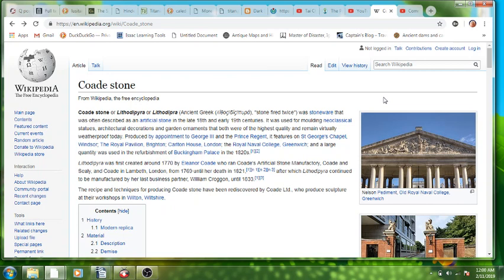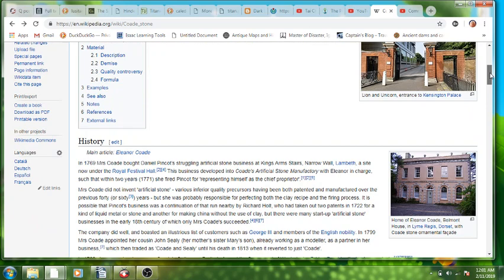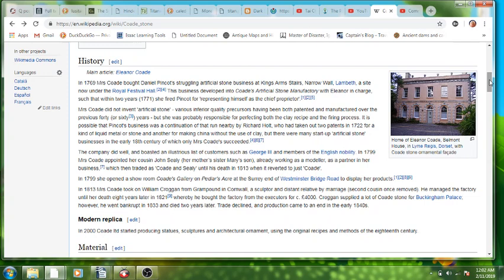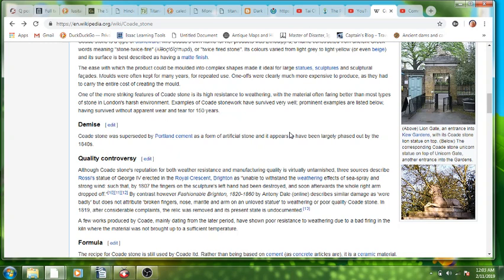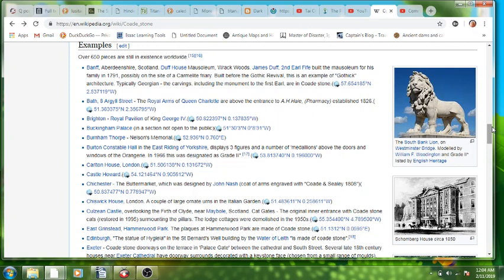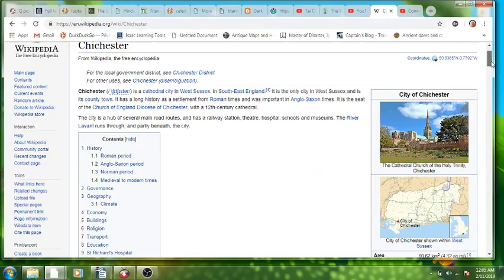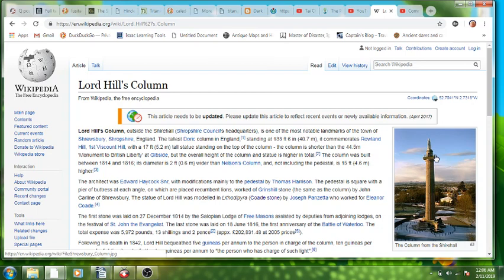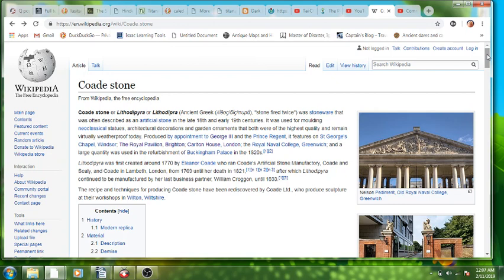What is Coade Stone (code stone?)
Meet Eleanor Coade, this is her recipe for making artificial stone that is being touted as the explanation for many architectural anomalies